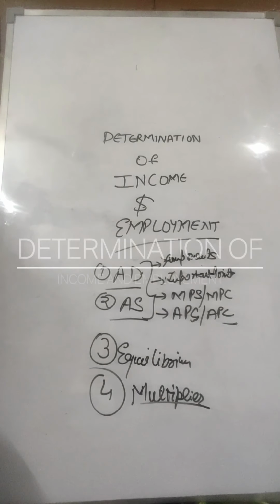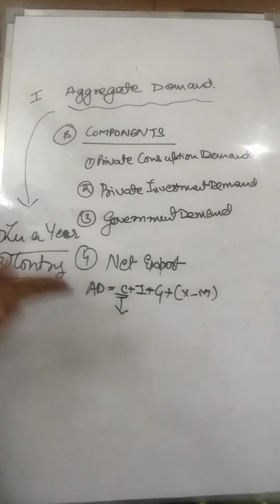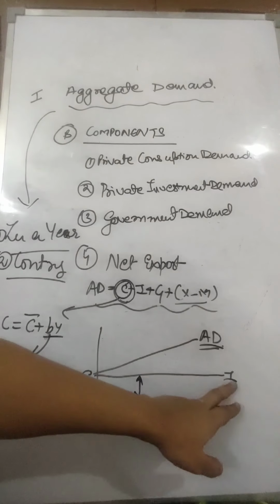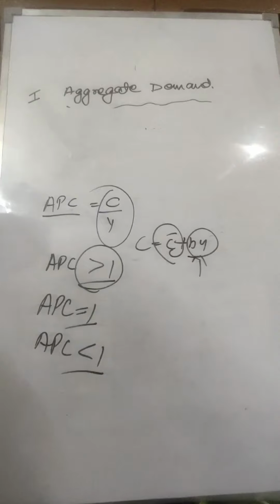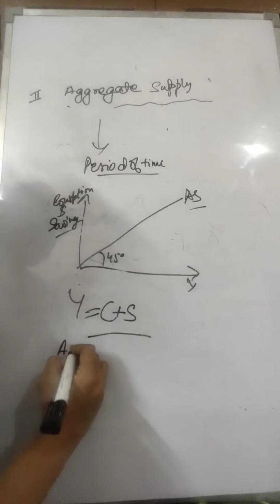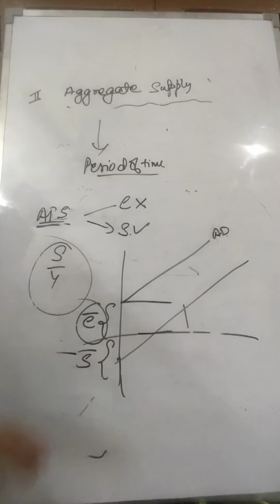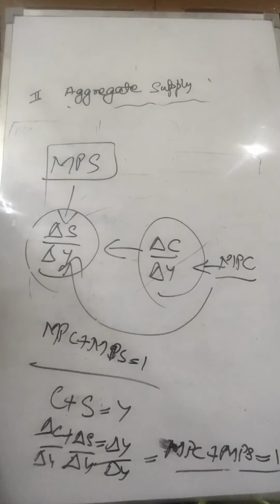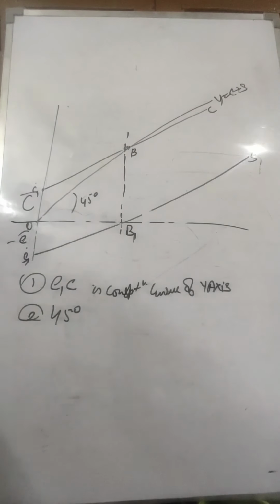MACRO ECONOMICS-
DETERMINATION OF INCOME AND EMPLOYMENT